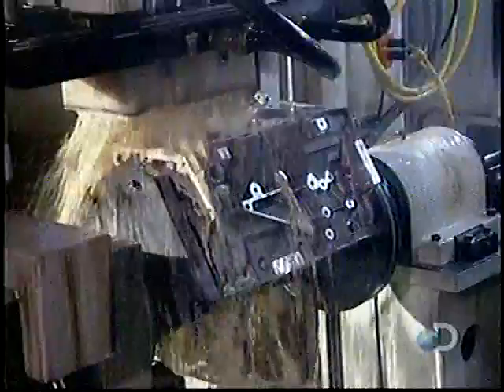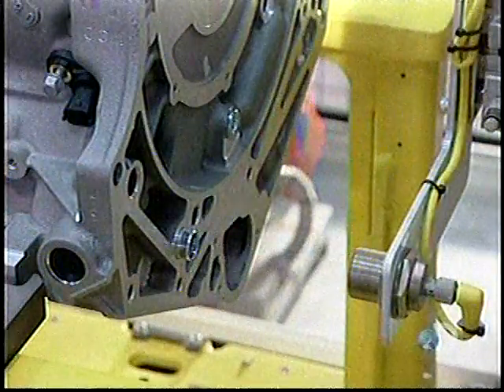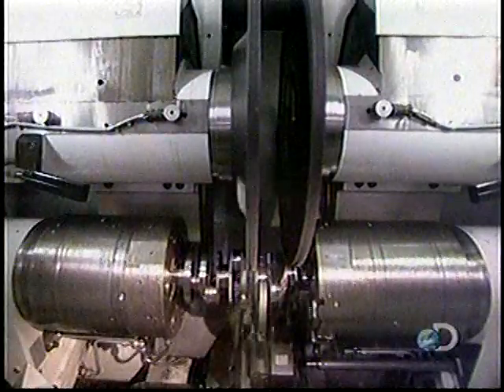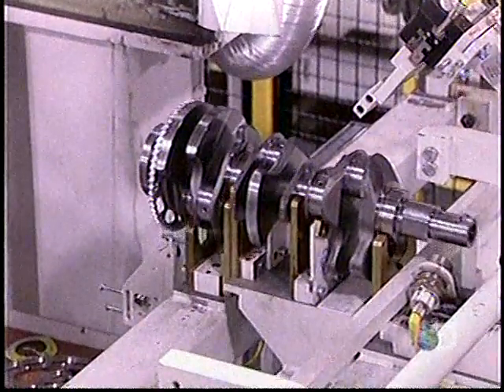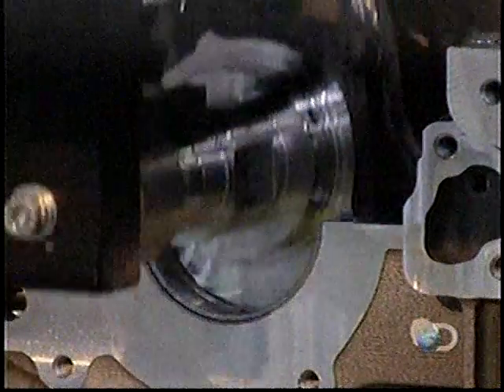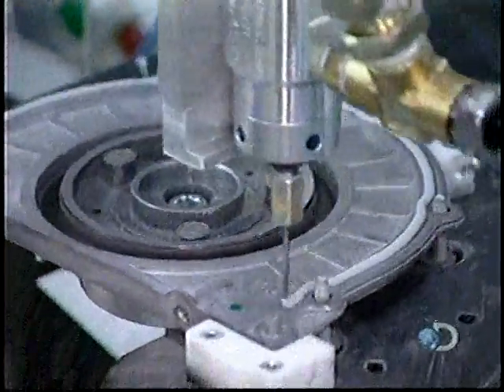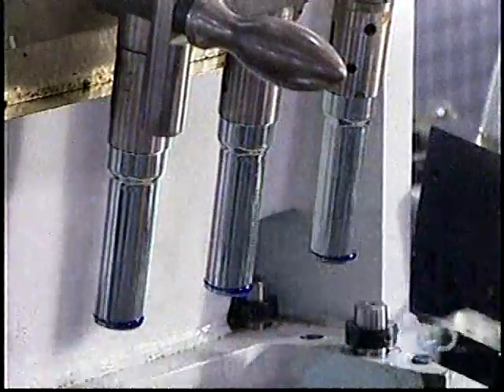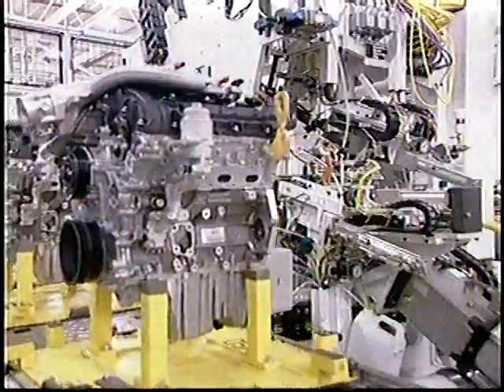Engine assembly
Engine assembly from How it's made